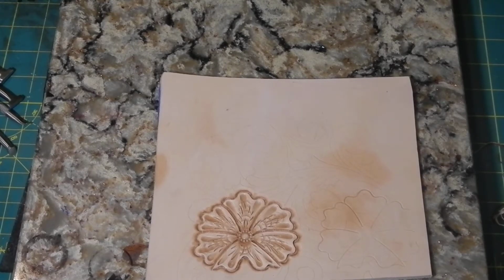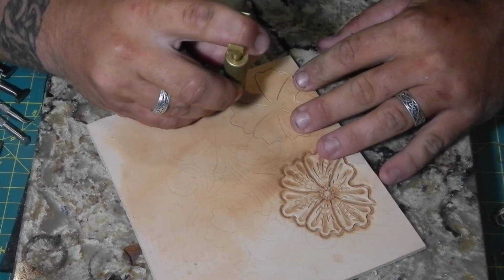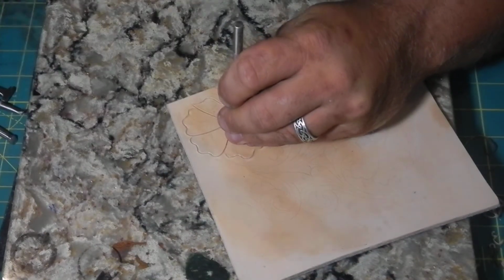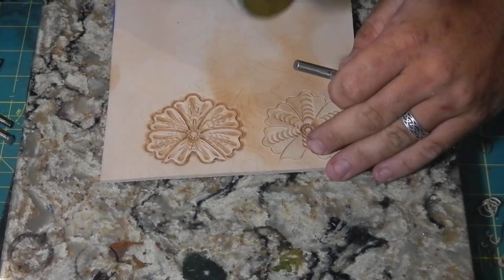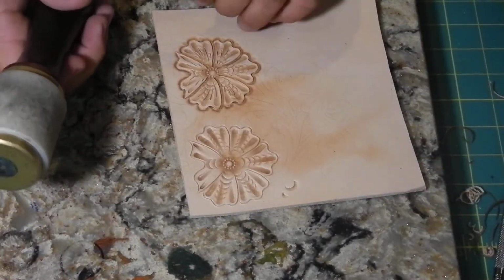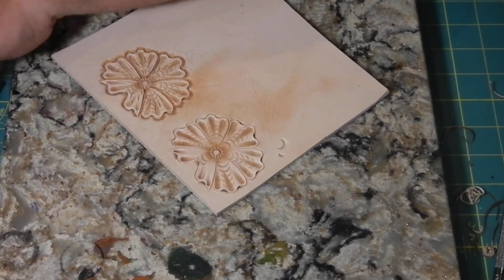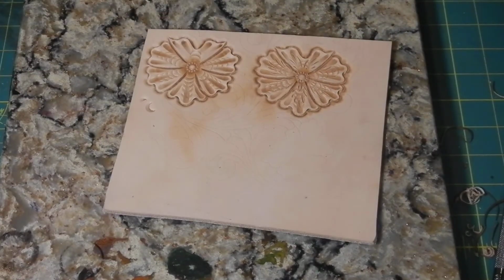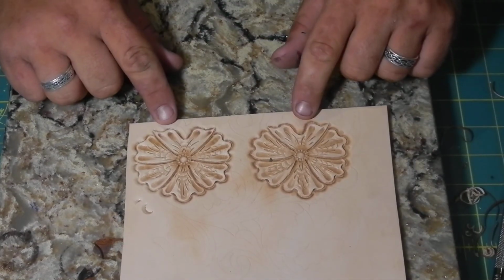Sheridan flower tooling